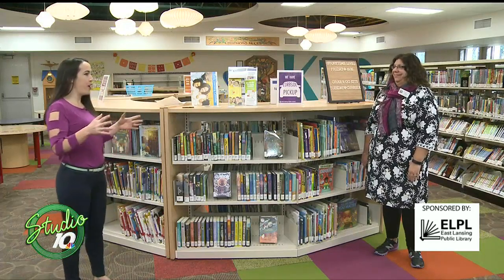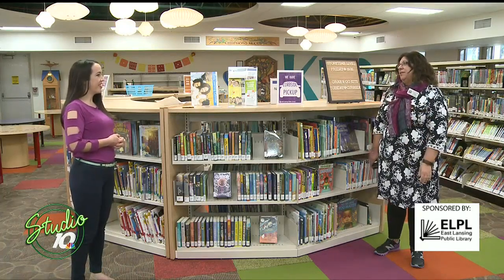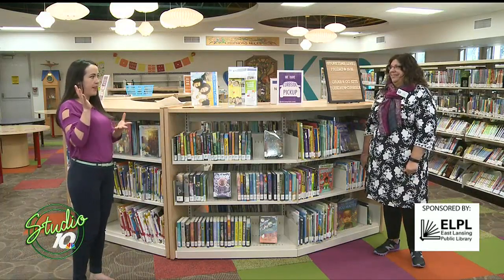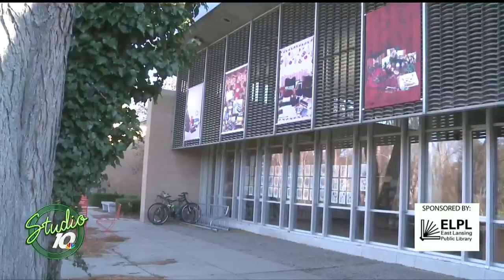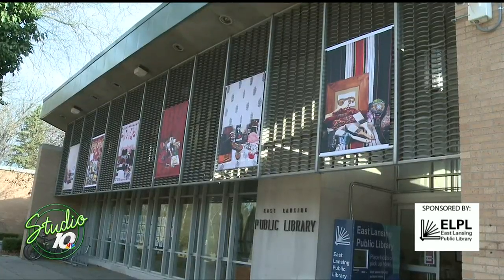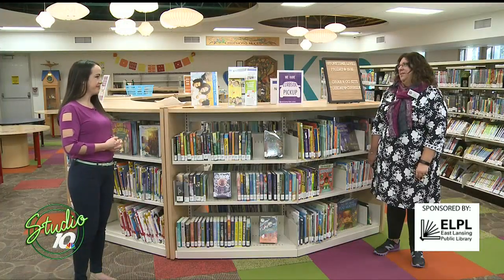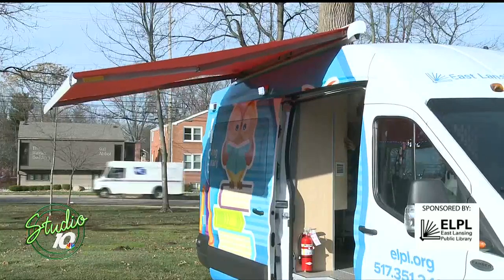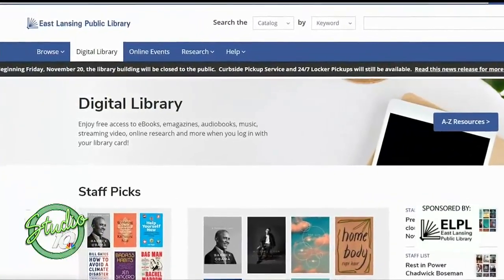East Lansing Public Library on Studio 10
Studio 10 showcases the new machines at East Lansing Public Library.